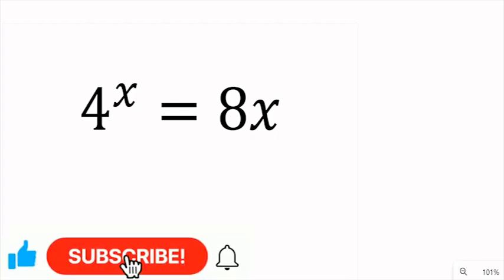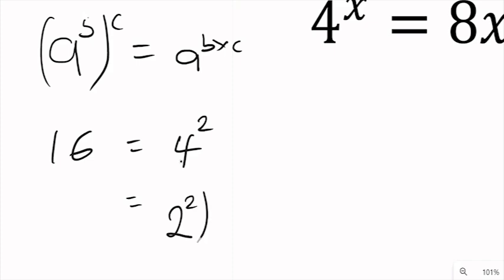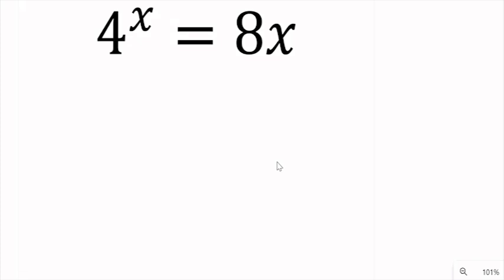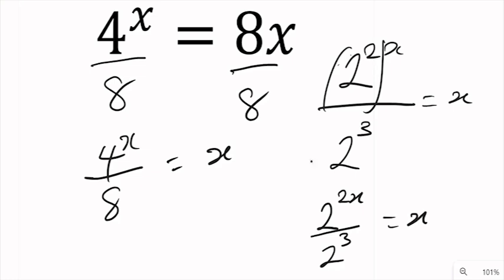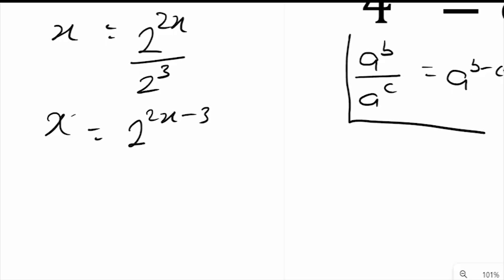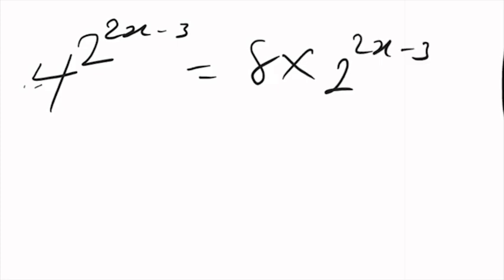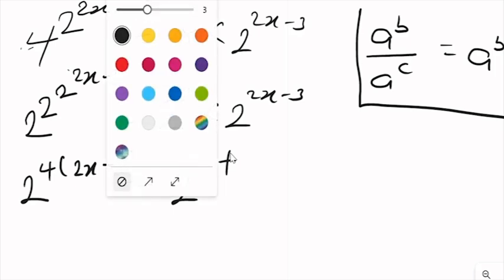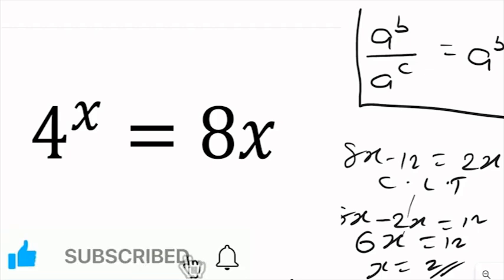Complex Indicial Equation || Simple Solution ||4^x=8x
Learn how to solve complex math problem in a simple way